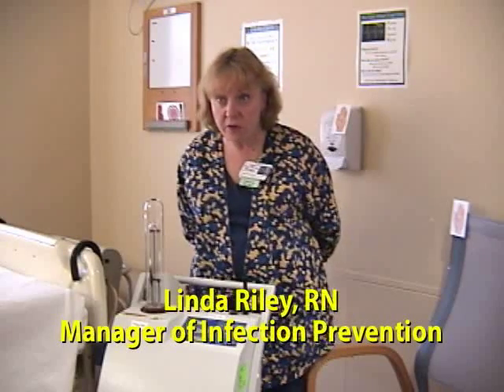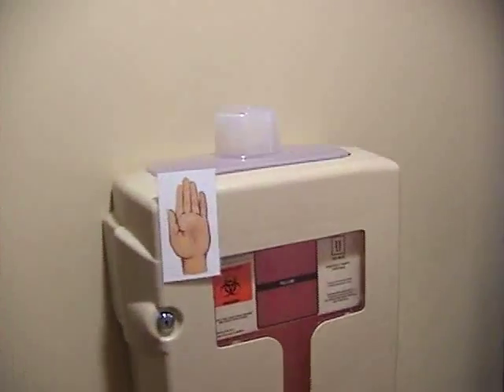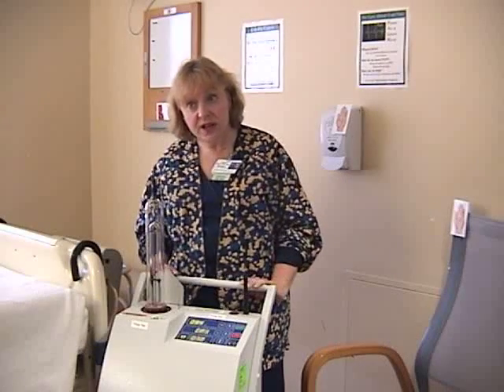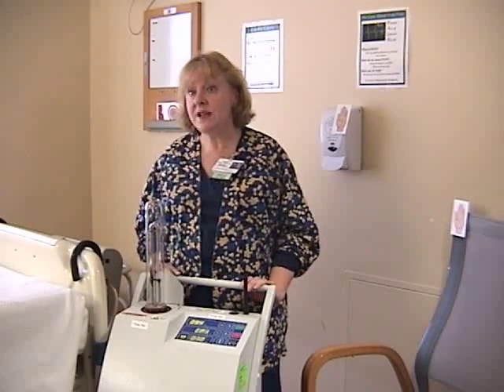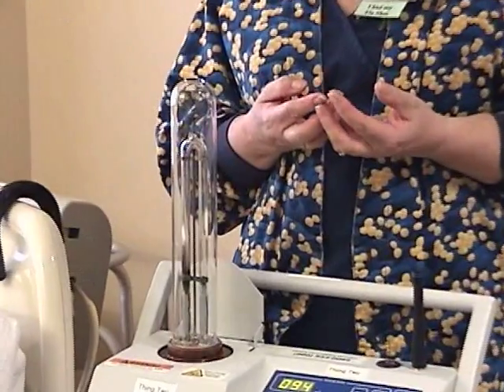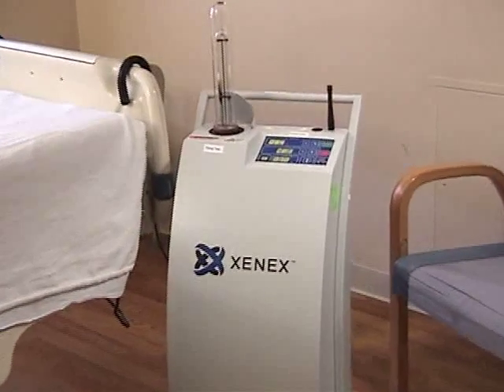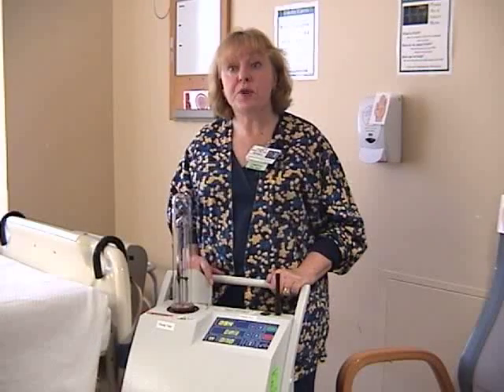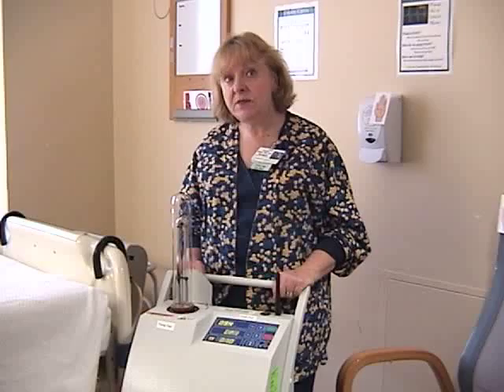Cooley Dickinson Hospital reduces infections with UV light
NORTHAMPTON, Mass. -- In America's hospitals, approximately one in 20 patients will contract a hospital-acquired infection (HAI). At Cooley Dickinson Hospital last year, one in 129 patients got an HAI. Now, those better odds of avoiding an infection at Cooley Dickinson have improved even further, as the hospital has documented a groundbreaking 82 percent drop in one type of infection, Clostridium difficile (C. diff), a nasty germ that can cause diarrhea, sepsis and even death.